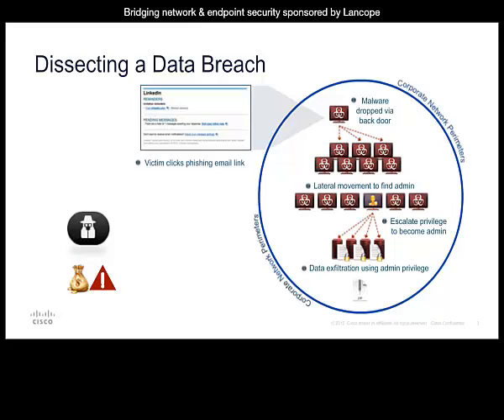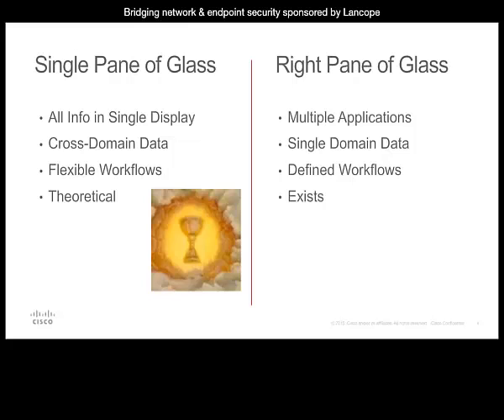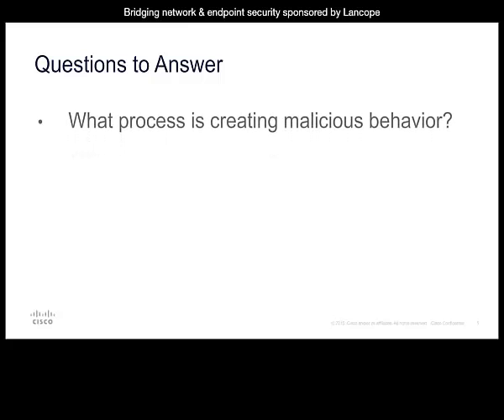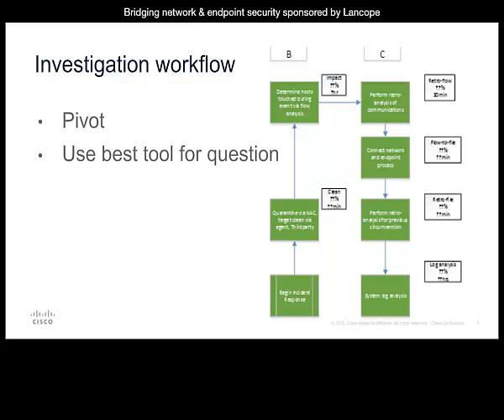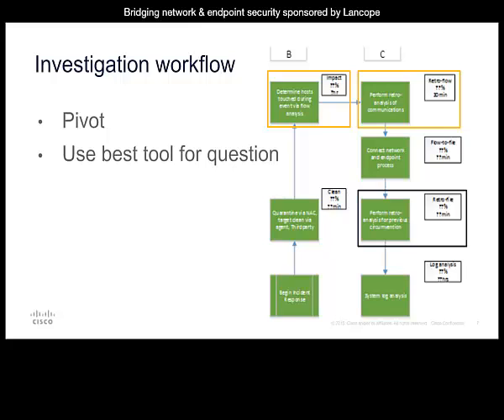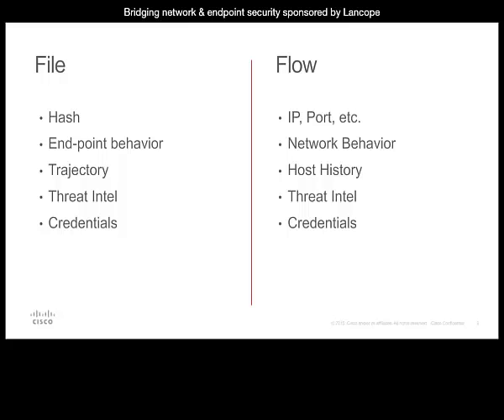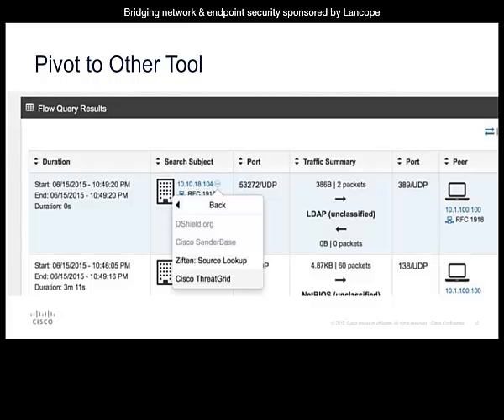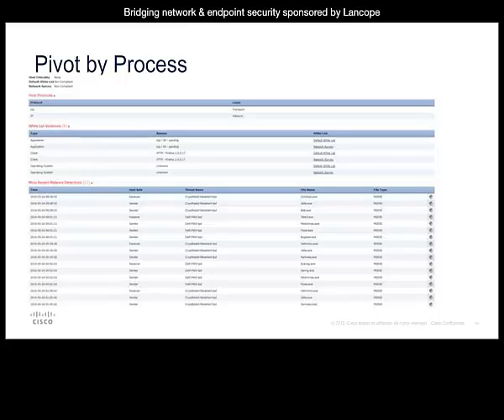Bridging Network & Endpoint Security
Security Operators detect and respond to threats by examining data generated by network and endpoint monitoring tools. One of the biggest challenges is bridging these two different types of tools. In this session we will examine workflows used by mature SOC and IRT practices to efficiently resolve security investigations.